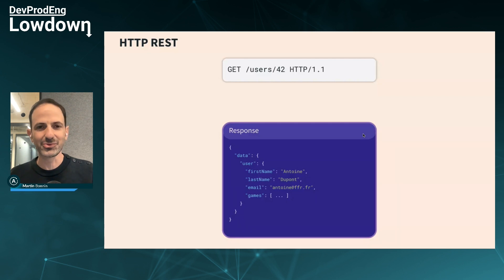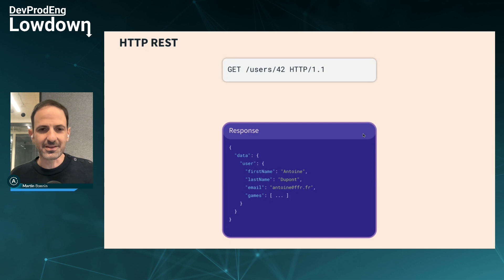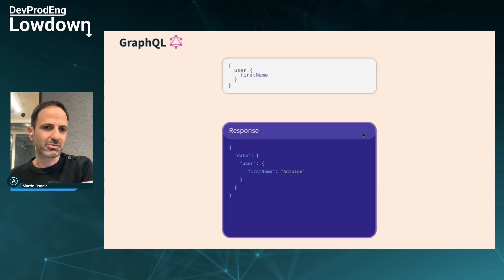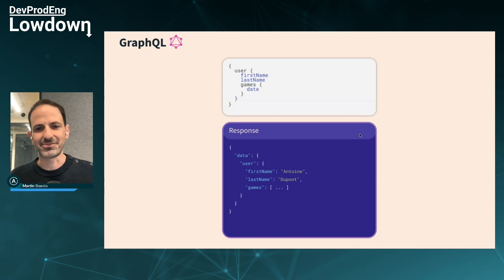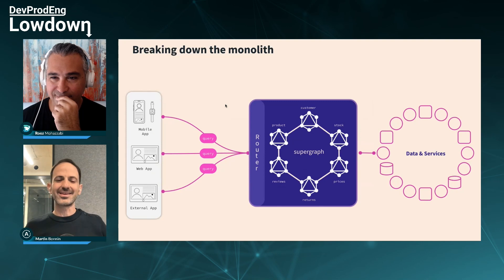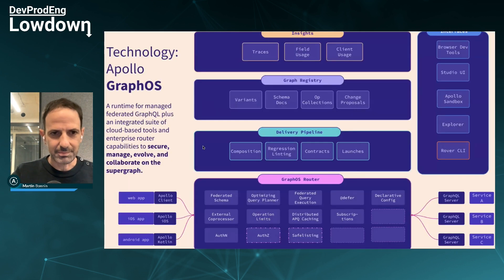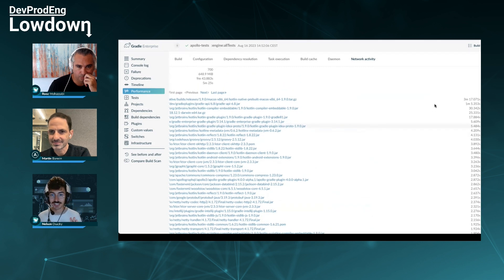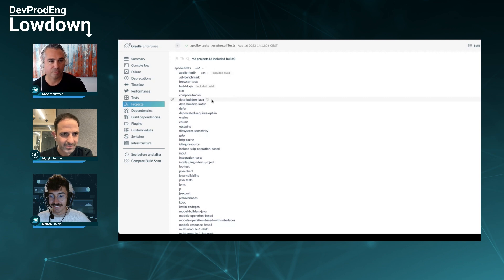DPE Lowdown - How the Apollo Kotlin team does DPE with Develocity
In this episode of DevProdEng Lowdown, we chat with Martin Bonnin, mobile engineer at Apollo, to get the Lowdown on their DPE wins. Join us to learn how the Apollo Kotlin team leveraged Develocity to optimize their build and test speeds, plus see their results so far. (Spoiler alert: After just three months, the mean build time in CI went from ~28 to ~4 minutes.) Tune in also to find out what next steps the team is taking in their journey toward DPE excellence.